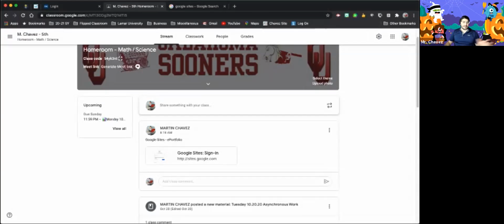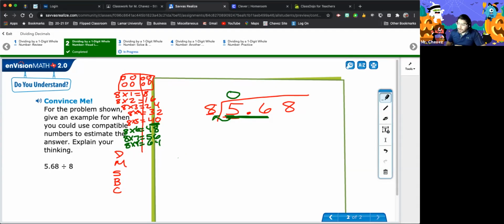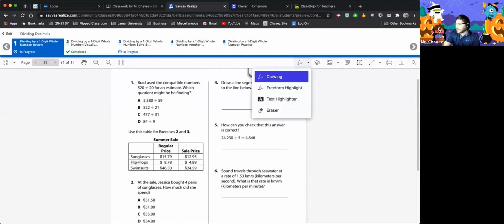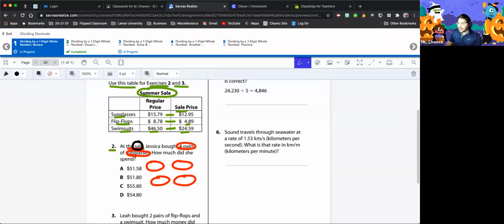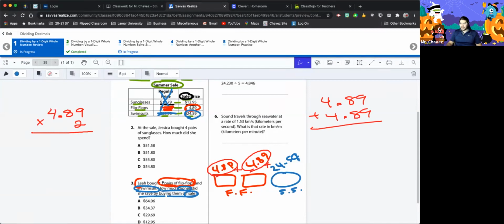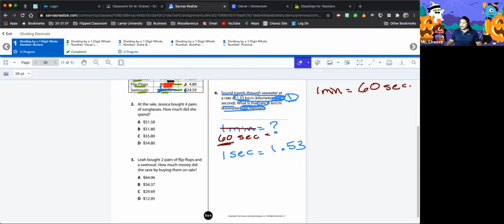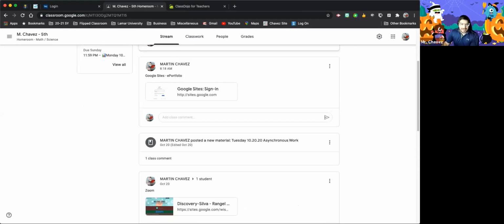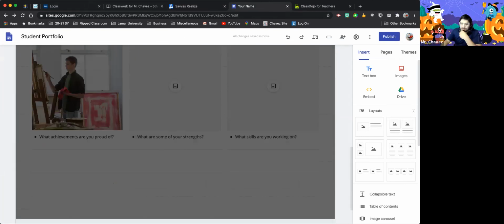Math Class Wednesday 10.21.20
Mr. Chavez Homeroom Math Class